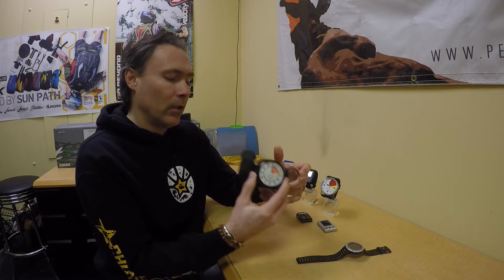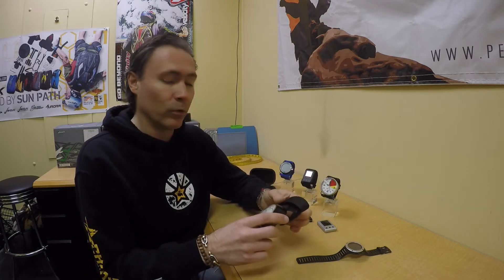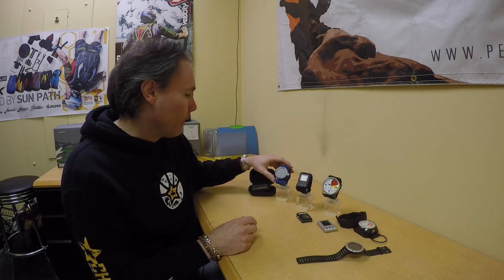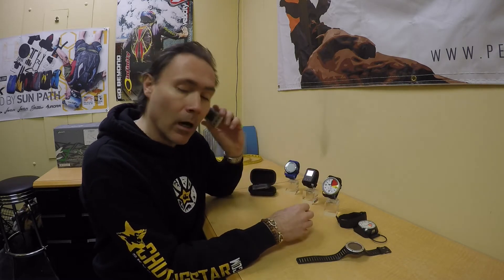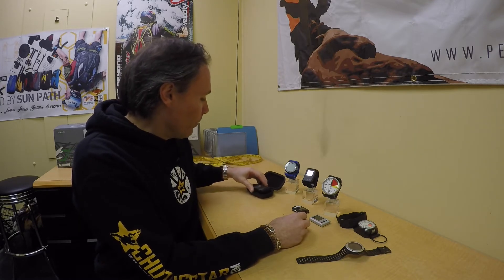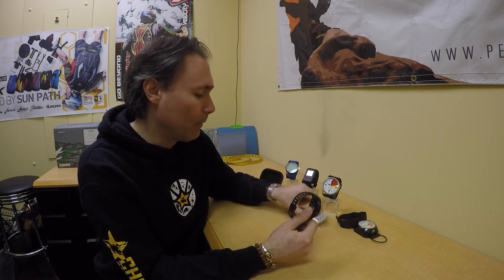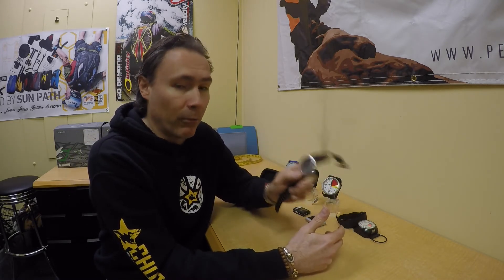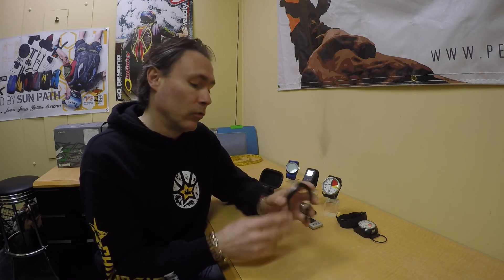Altimeters and Altimeter Watches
Is my outdoor multi function watch good for Skydiving?
Why you should use Skydiving intended Altimeters.
Check out the variety of options we carry and have in stock at this